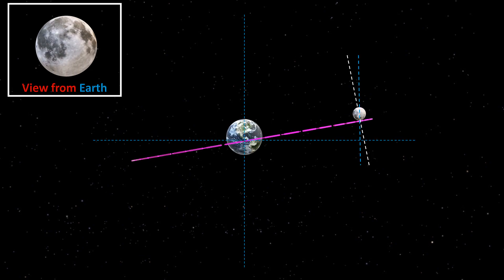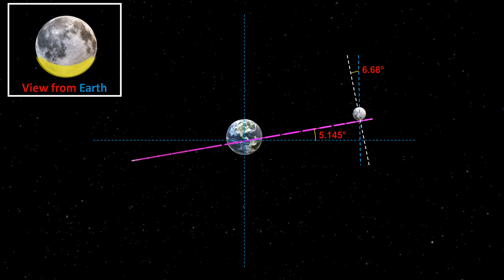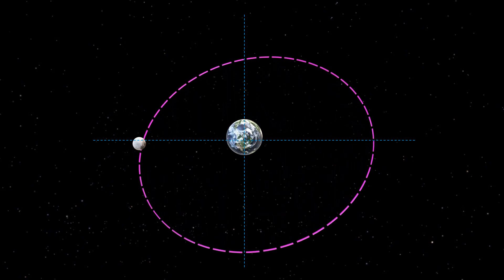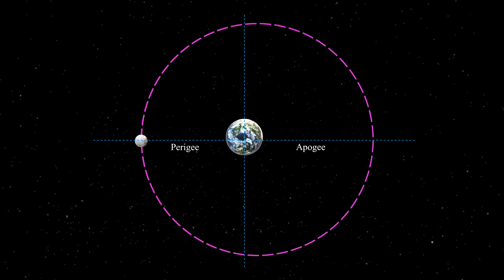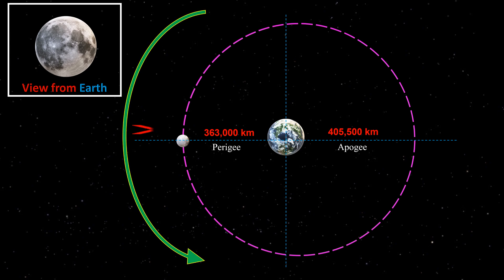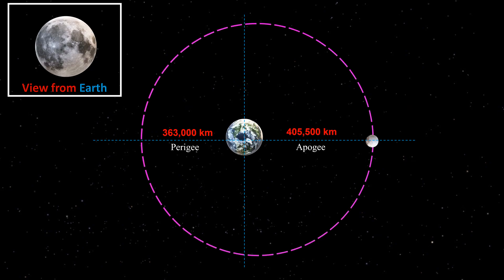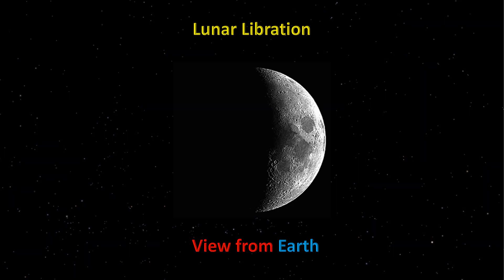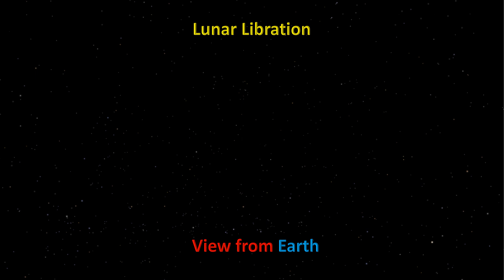What is LUNAR LIBRATION? (4K Resolution)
Lunar Libration (4K Resolution)
The wagging or wavering of the Moon perceived by the Earth-bound observers is known as Lunar Libration. In this video, we will see the main causes of Moon's Libration.